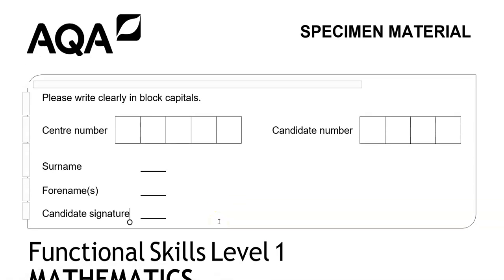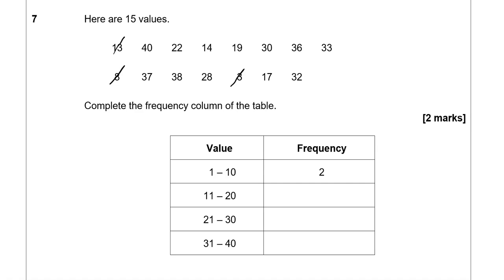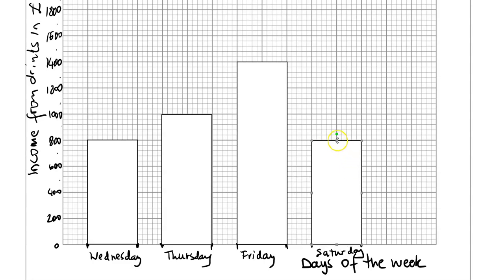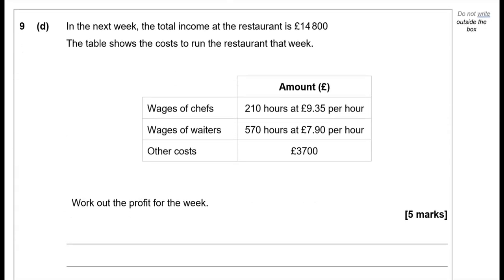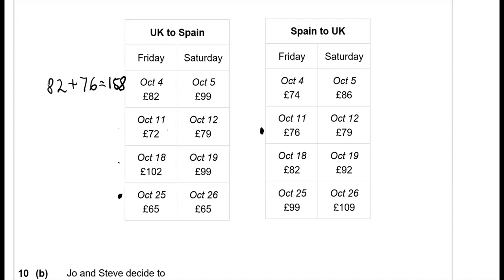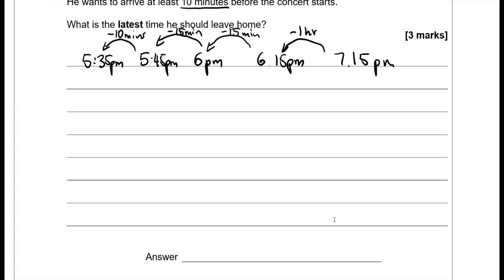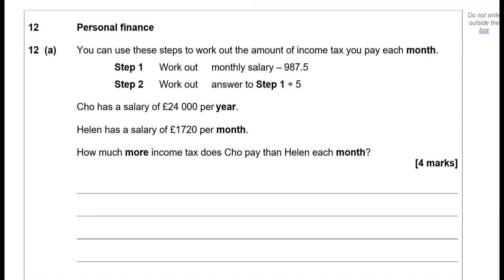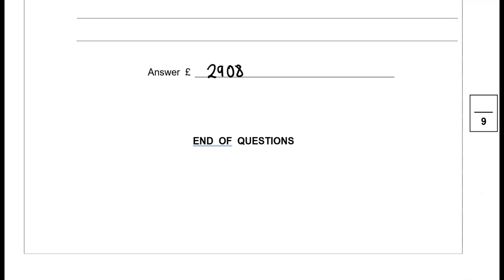Level 1 Functional Skills Maths Practice Paper Part B (Calculator) AQA